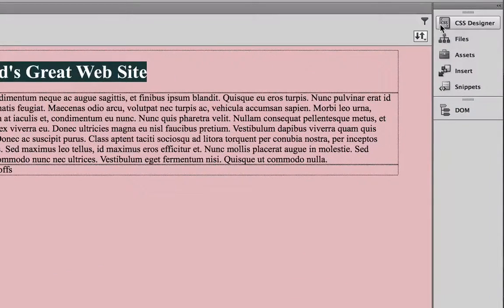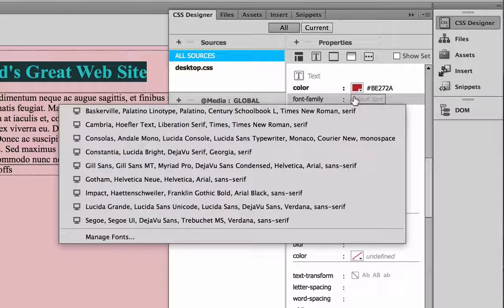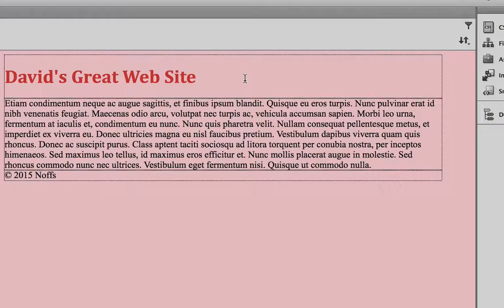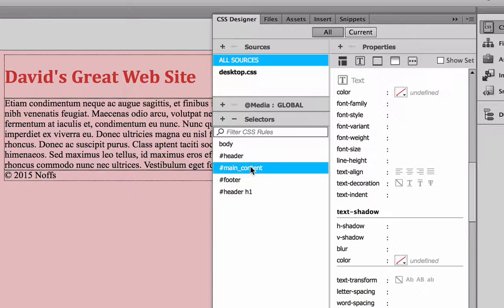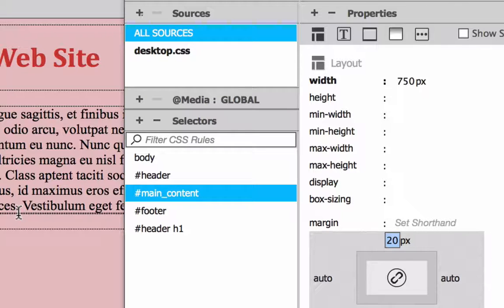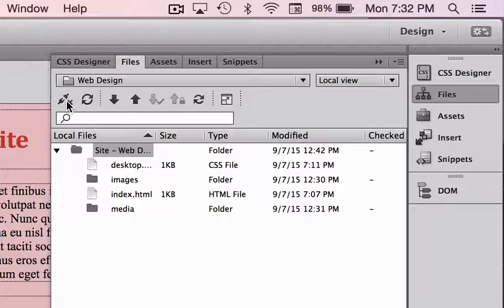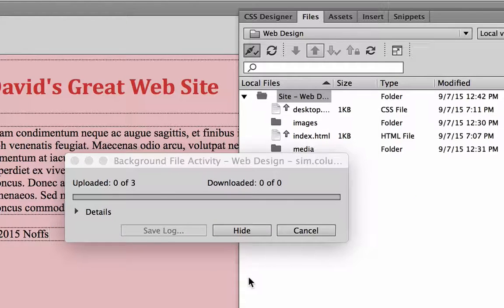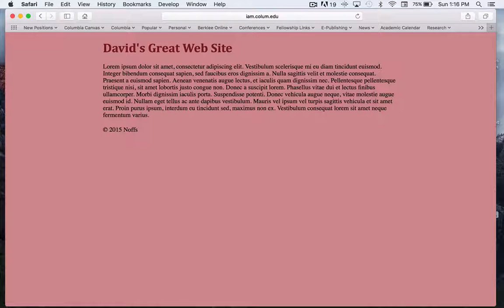Working with rules and uploading to your site in CC